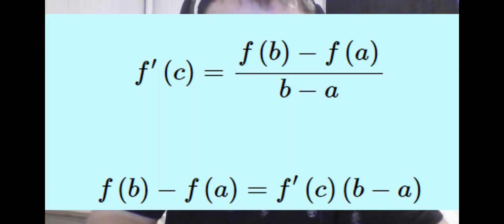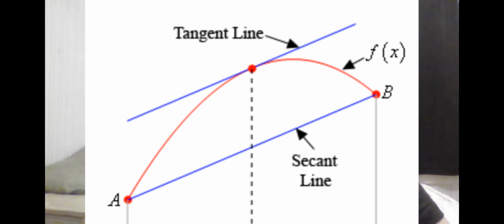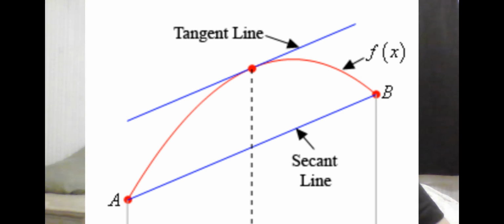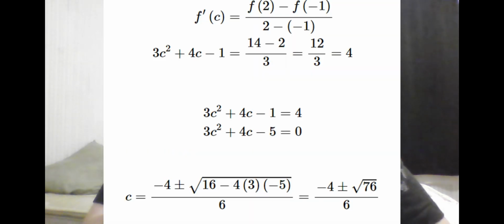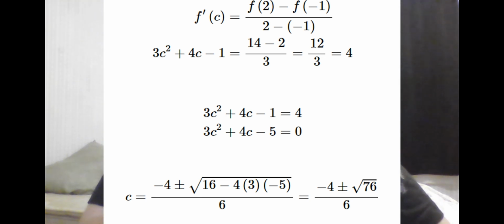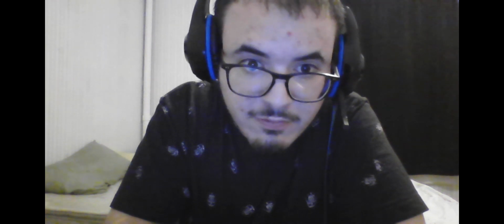Calculus I Tutorial #26: Average Functions using Derivatives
Hello everyone,

For this tutorial video, I would like to explain a more specialized/obscure application of derivatives, which is how to find the average function by computing the derivative.